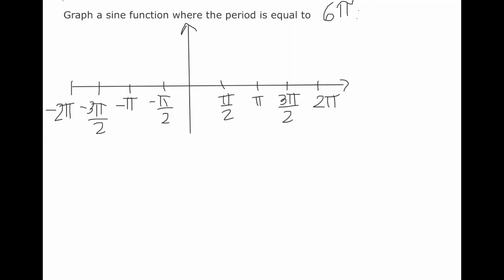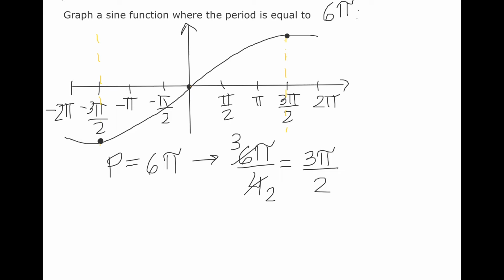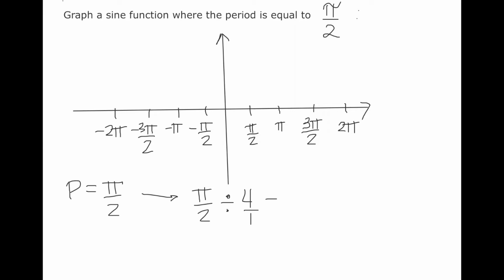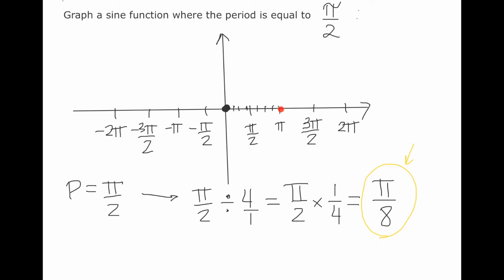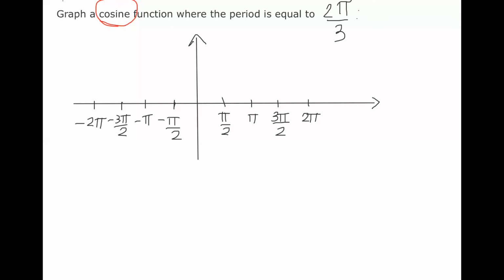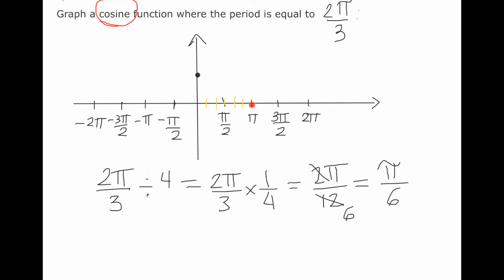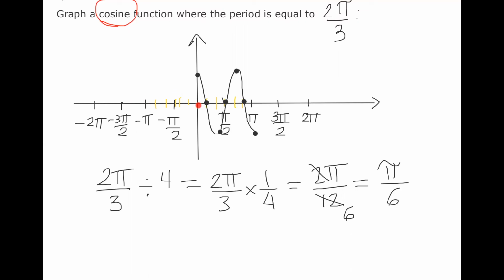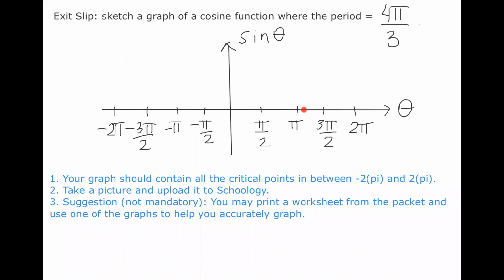Critical Points pt2